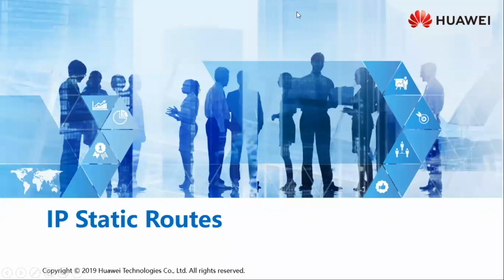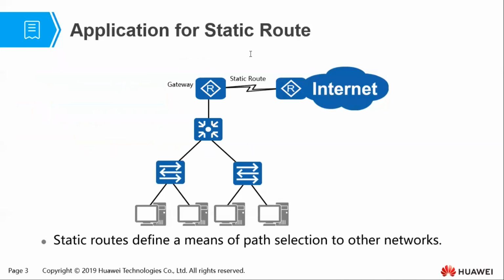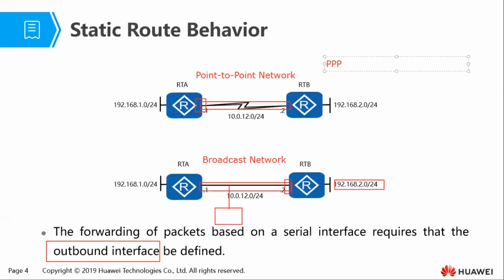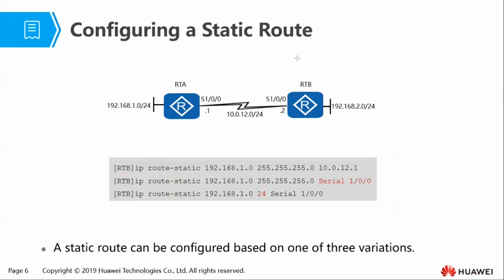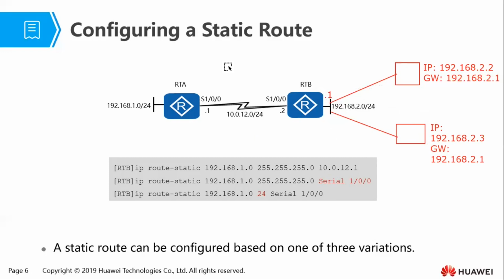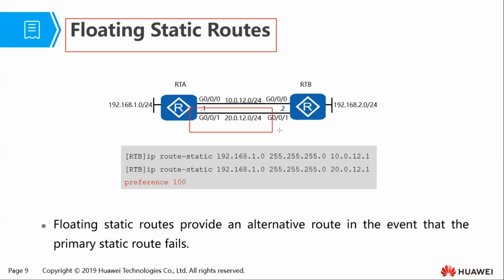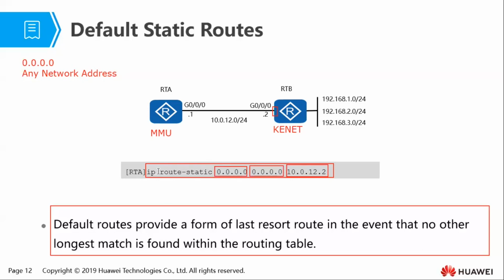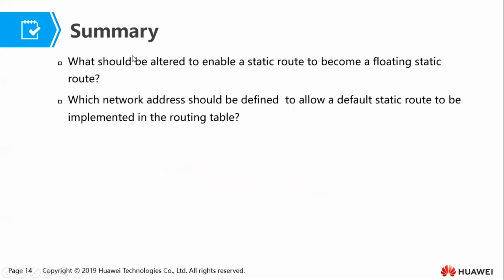Topic 17 IP Static Routes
Foreword
The implementation of routes within the IP routing table of a router can be defined manually using static routes or through the use of dynamic routing protocols. The manual configuration of routes enables direct control over the routing table, however may result in route failure should a router’s next-hop fail. The configuration of static routes however is often used to compliment dynamic routing protocols to provide alternative routes in the event dynamically discovered routes fail to provide a valid next-hop. Knowledge of the various applications of static routes and configuration is necessary for effective network administration.

Objectives
Upon completion of this section, you will be able to:
- Explain the different applications for static routes.
- Successfully configure static routes in the IP routing table.